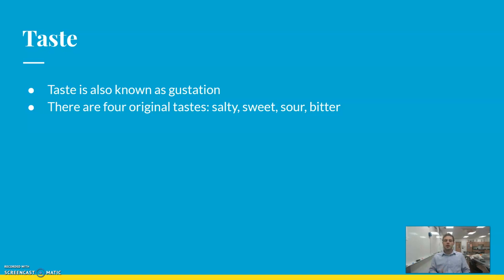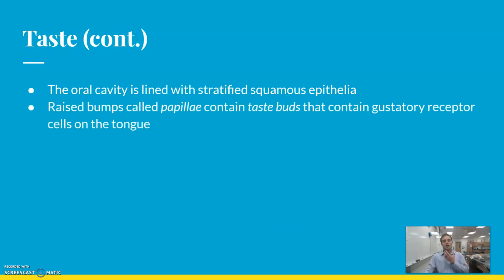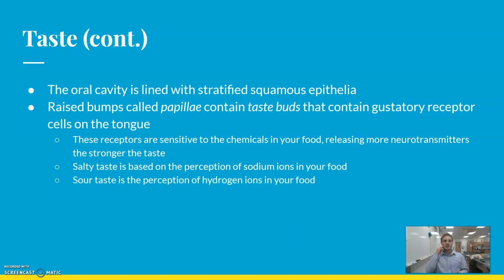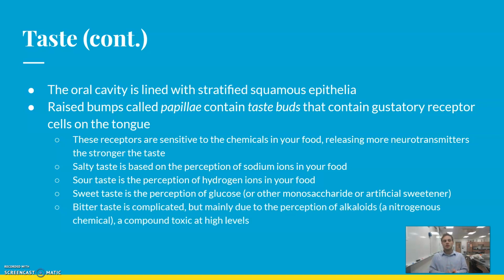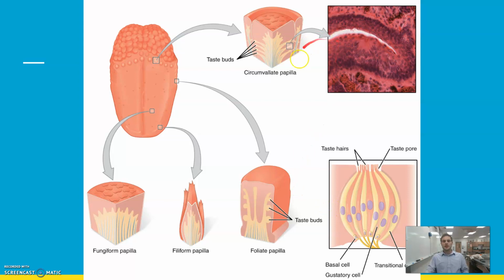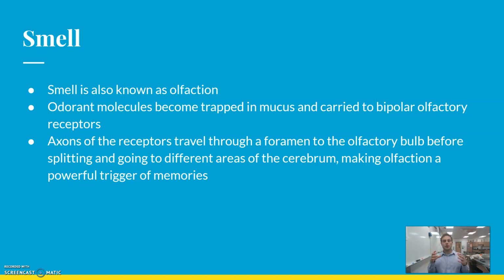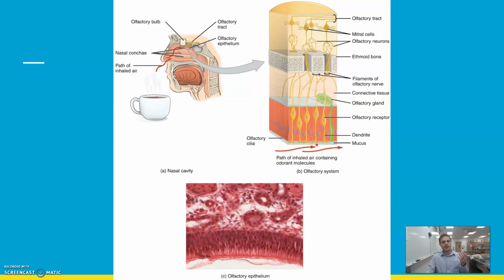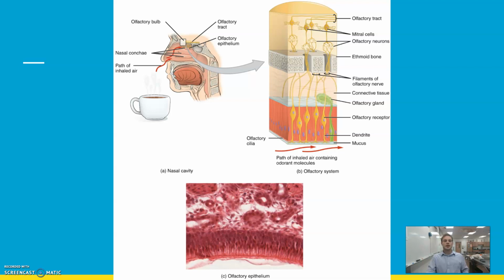Video 39: Taste & Smell